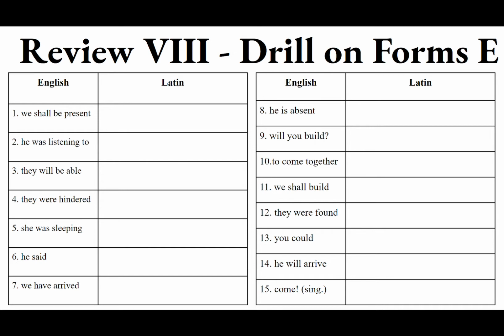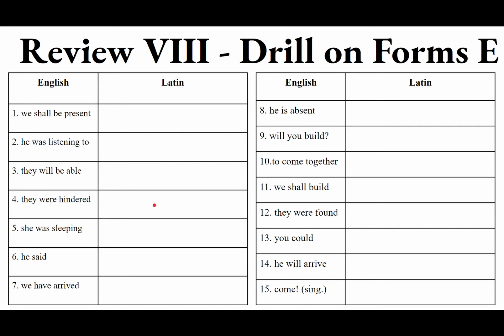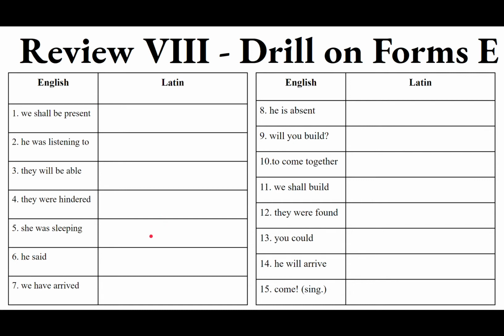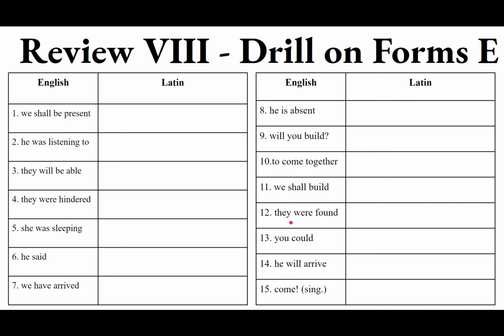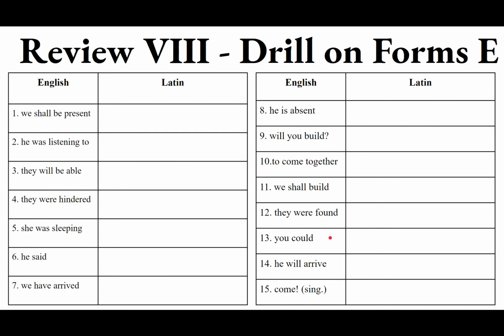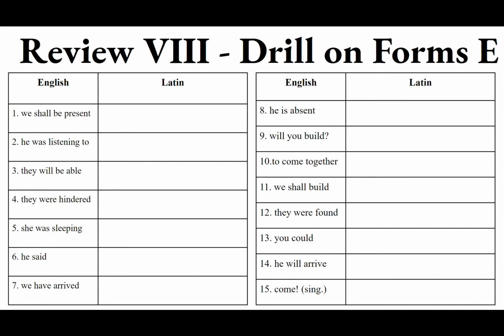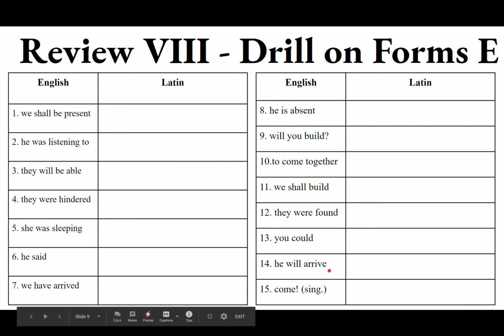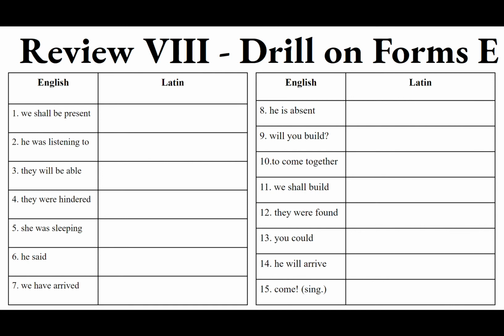Review VIII - Drill on Forms E